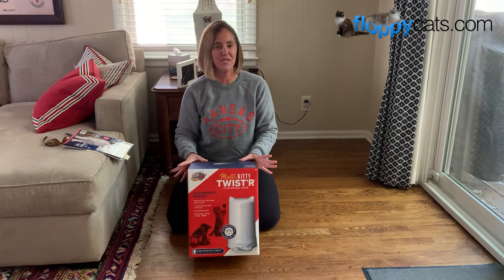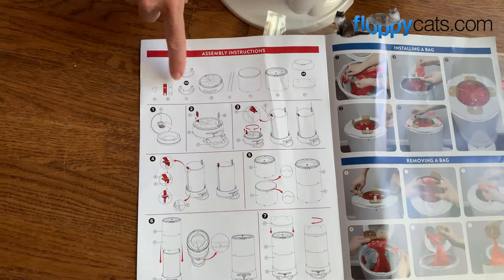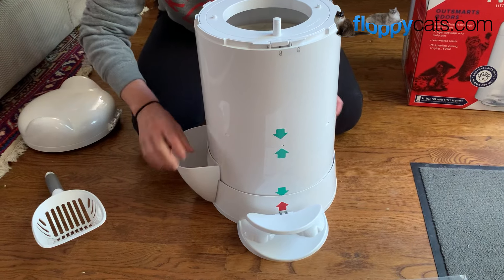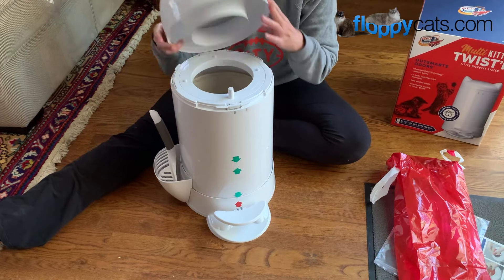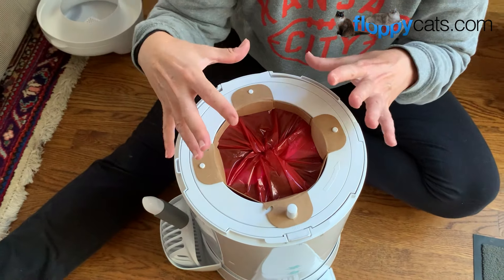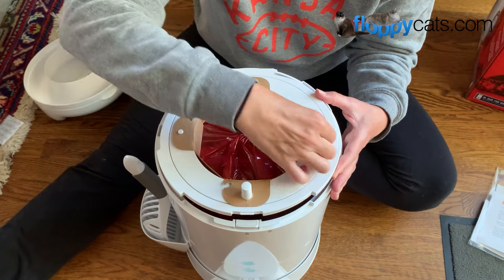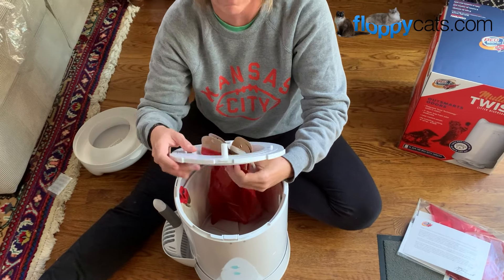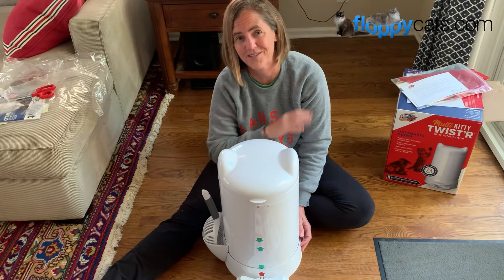Step-by-Step Guide: Setting Up the Multi Kitty Twist'R for Review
Check out our unboxing of the Cute Multi Kitty Twist’R Step Litter Disposal System

Red Rocket has solved all of the pain points of cat litter box waste smell with their patented Litter TWIST’R, a dirty litter receptacle that DOES. NOT. SMELL. It is easy to use AND is cute too!